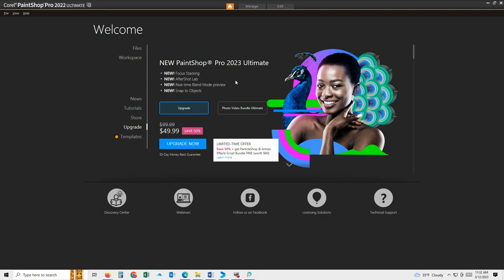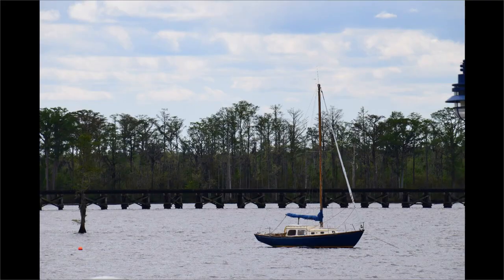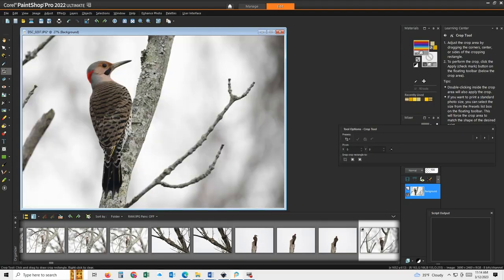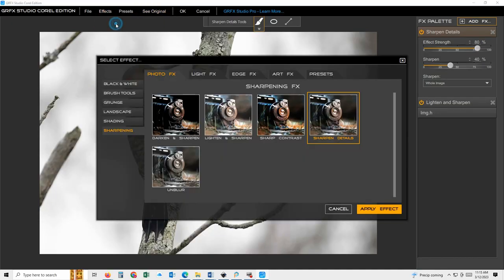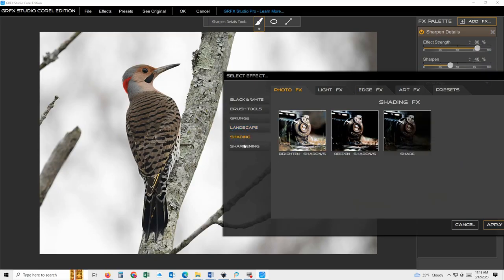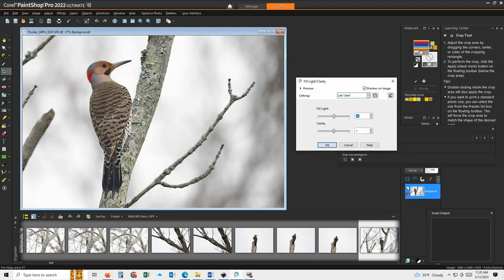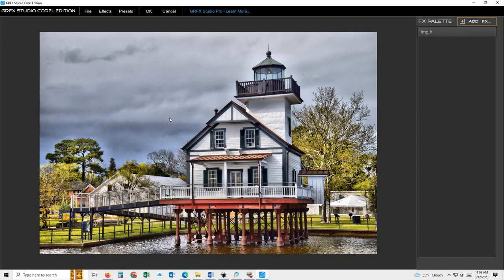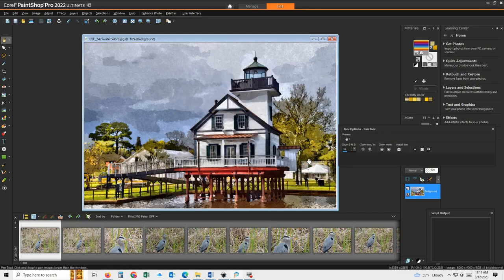Photo Editing with Corel Paintshop Pro 2022 Ultimate and the GRFX plugin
Pulled over from my Todds~N~Ends channel, my post popular video to date. learn to use Paintshop Pro to edit your photos.